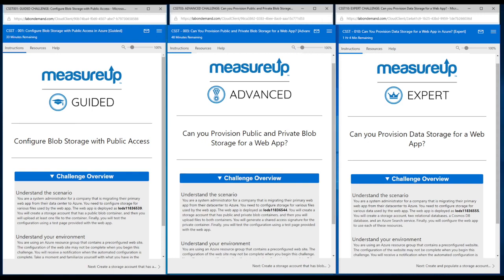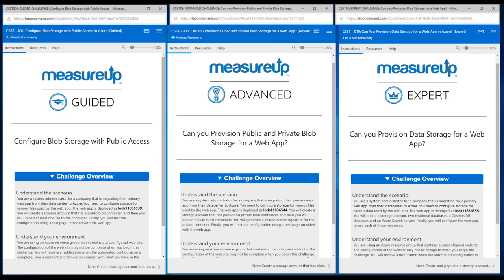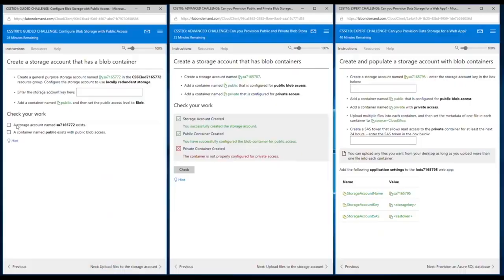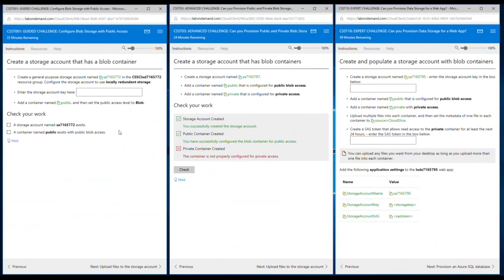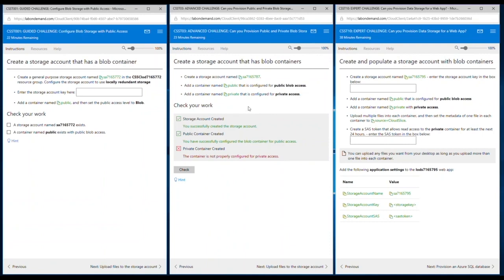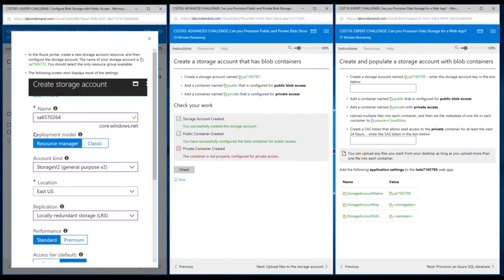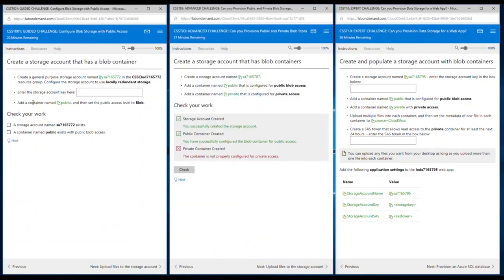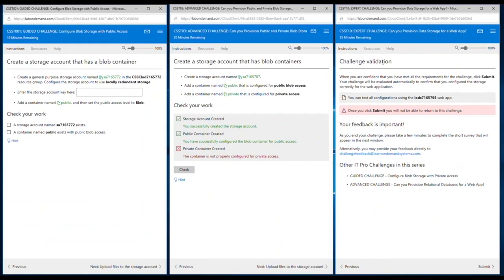MeasureUp IT Pro Challenges - Virtual Labs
MesaureUp labs are goal oriented, short-duration, scenario-based hands-on exercises. Ideal for cloud technologies, they provide skills development and assessments across multiple platforms and technologies.